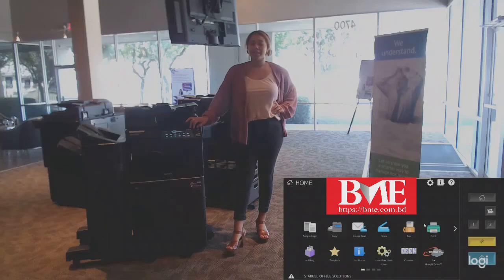How to check toner levels in a Toshiba e Studio MFP Copier machine in Bangladesh